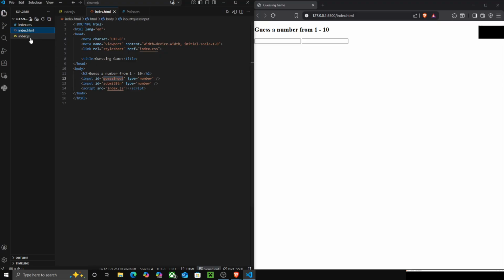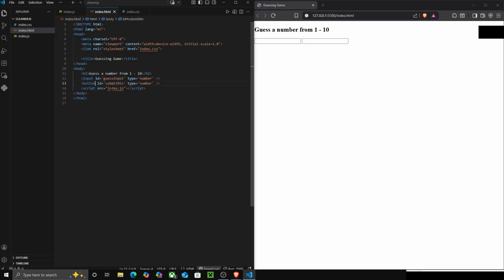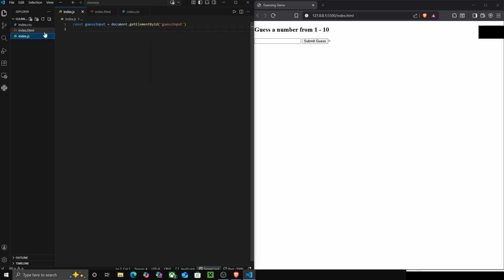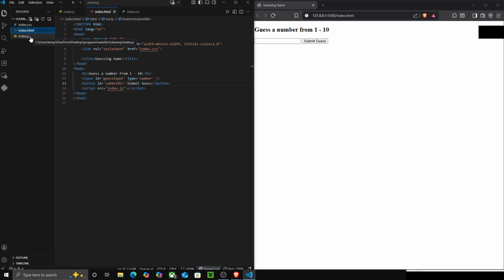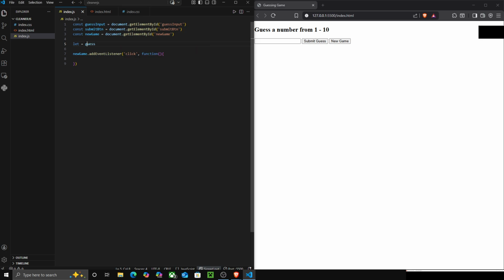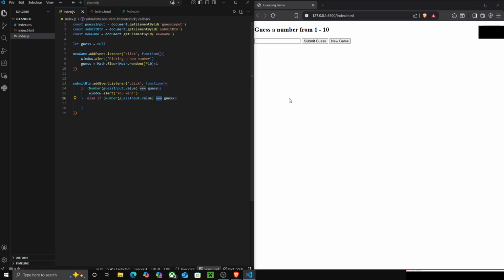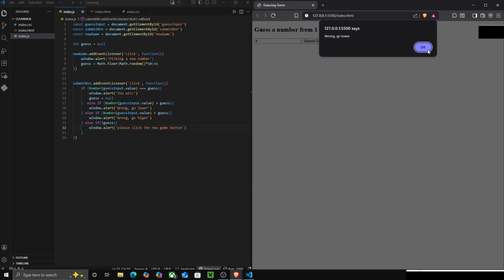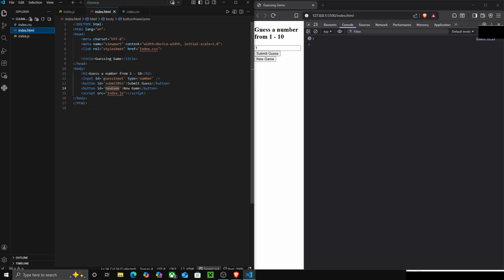Making A Guessing Game In JS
This video explains how to make a guessing game in html/js (no css tho lol) using Math.random and taking in user input.